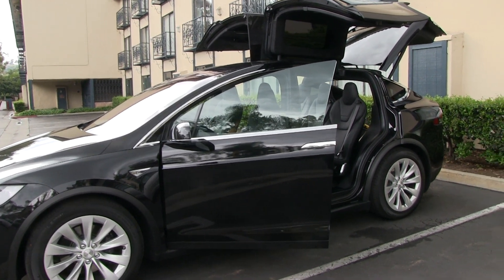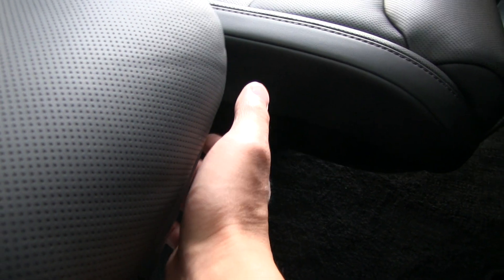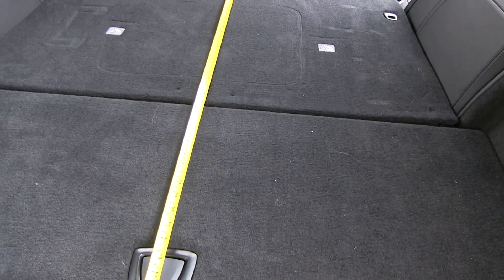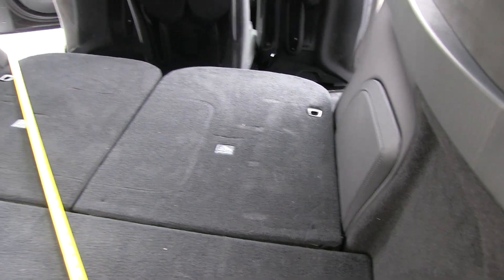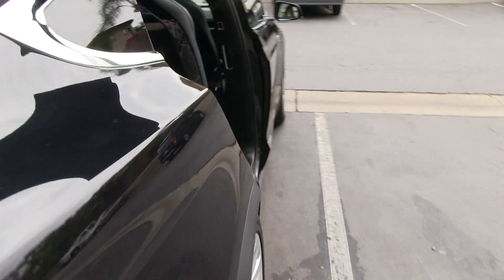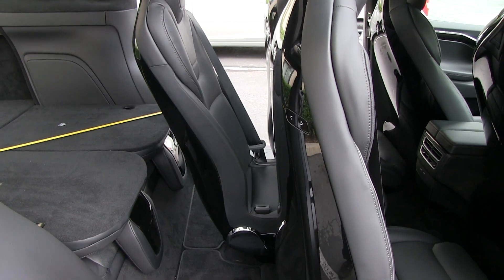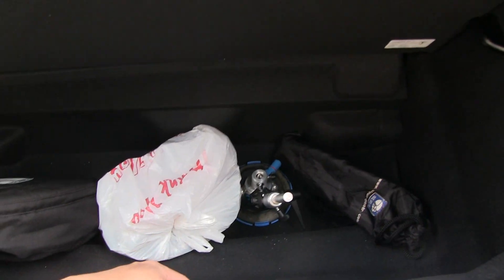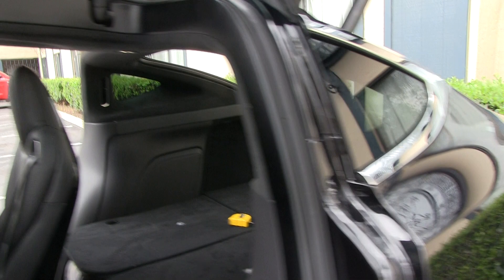Tesla Model X rear cargo space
Demonstration of how much rear cargo space there is in Tesla Model X. Because the 2nd row doesn't fold, and becuase the 3rd row takes up some space, the luggage space in Model S is actually better than in Model X.